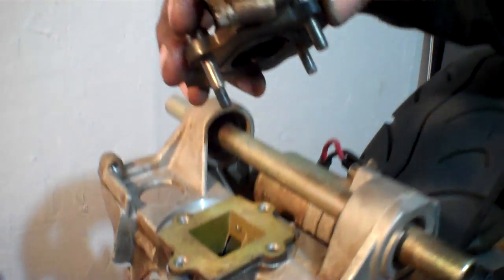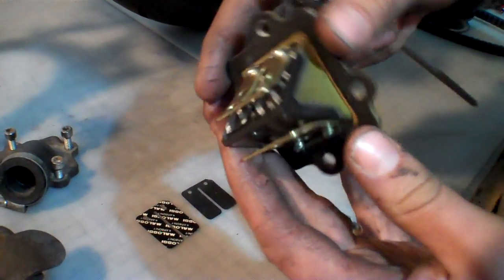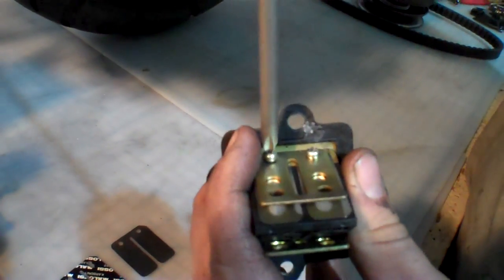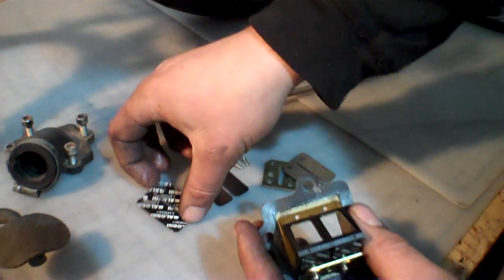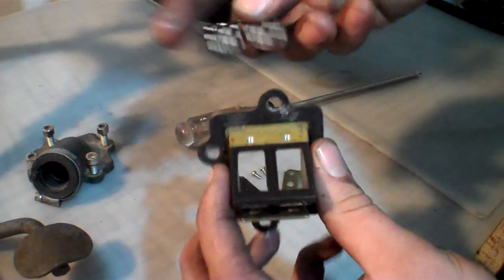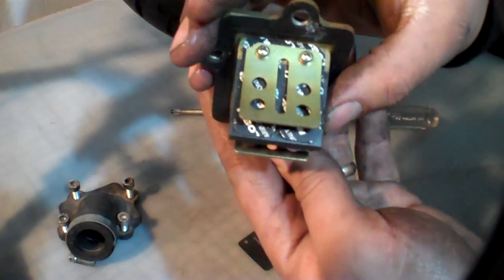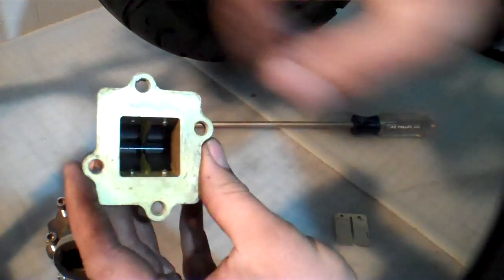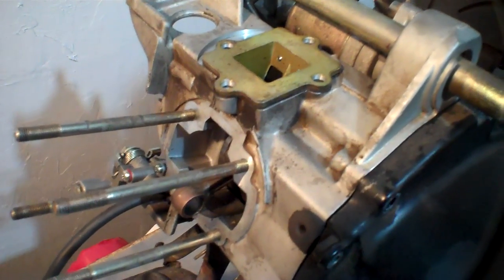Carbon fiber scooter reed upgrade.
Rolling Wrench will show you how to install Mallossi carbon fiber reeds in your scooter. This performance upgrade will make your scooters throttle response snappyer! We highly recommend this scooter upgrade with any 70cc big bore kit on your 2-stroke scooter. These carbon fiber performance reeds can be purchased through Rolling Wrench. www,rollingwrenchdenver.com